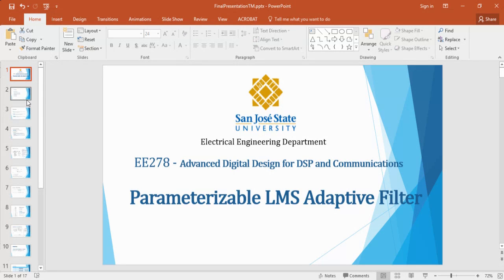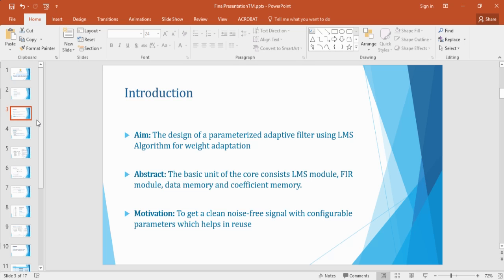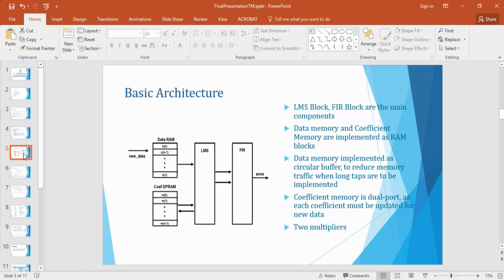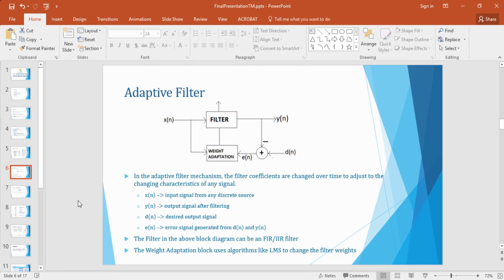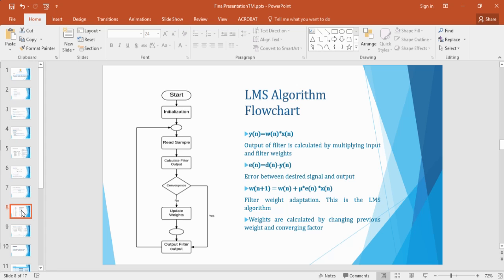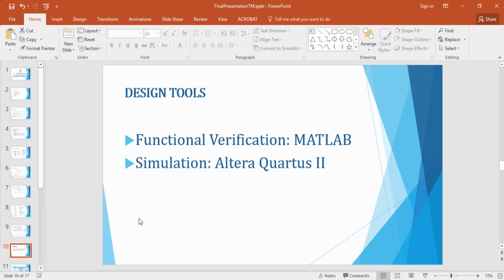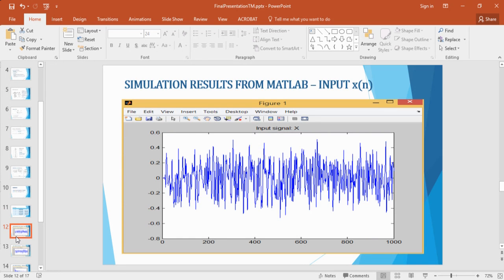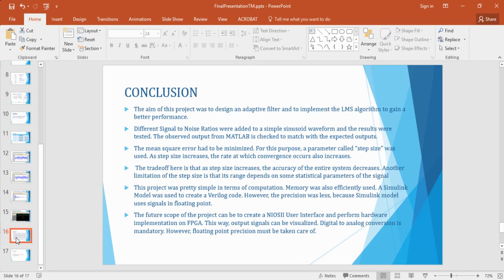EE 278 Final Project - Parameterized LMS Adaptive Filter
This is a final project presentation for EE 278. The project topic is Parameterized LMS Adaptive Filter